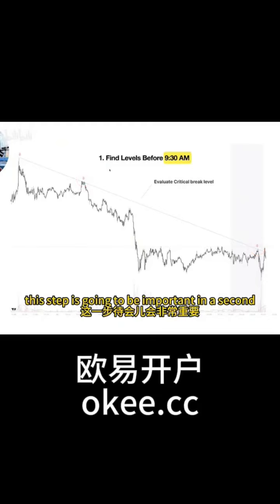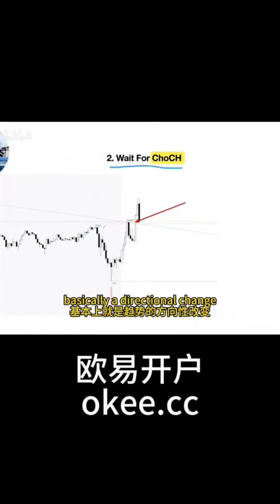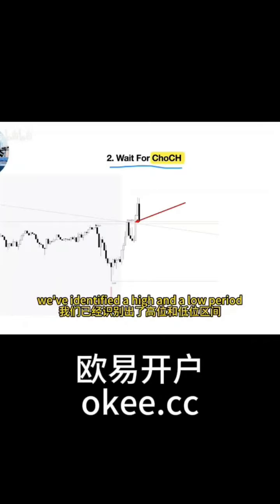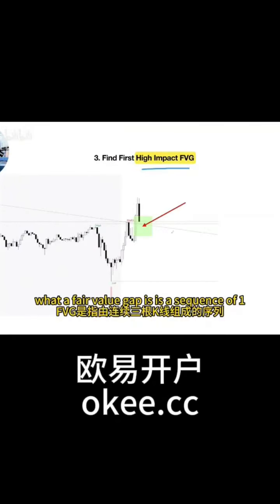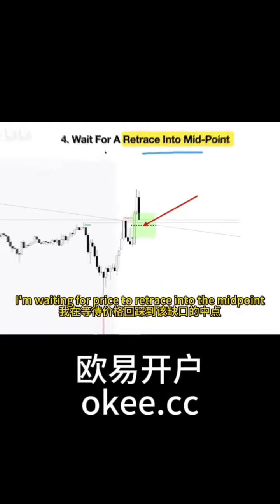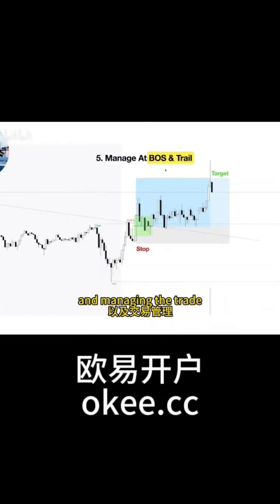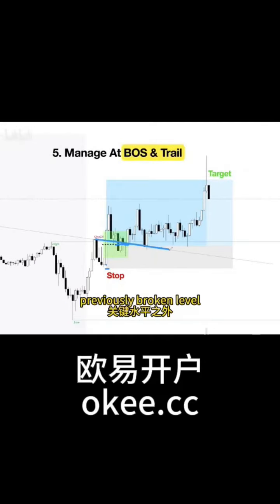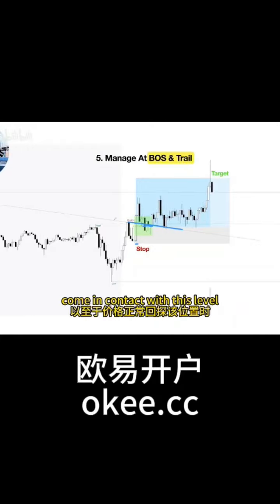欧易开户okee.cc